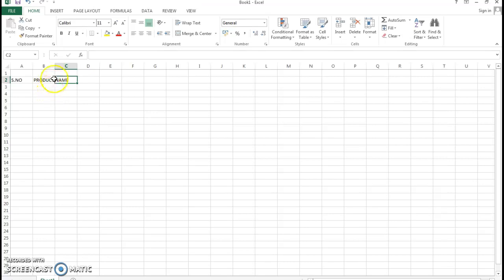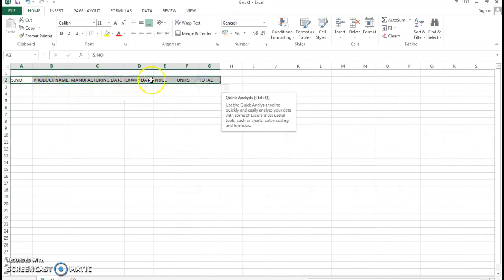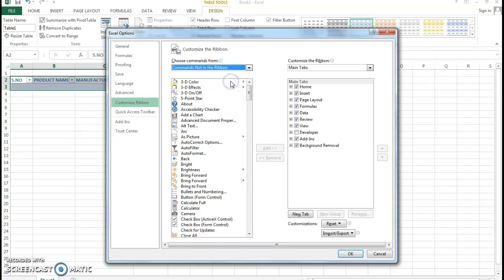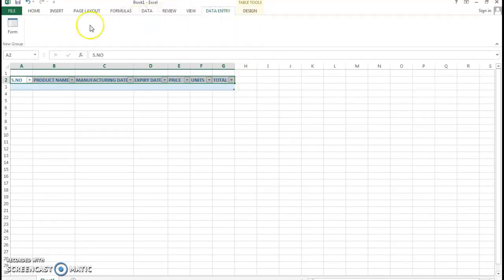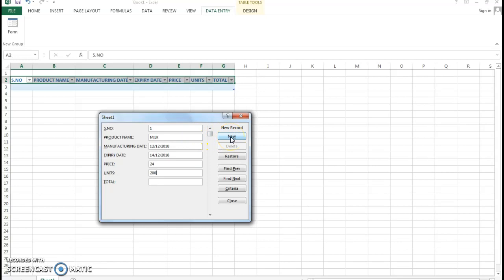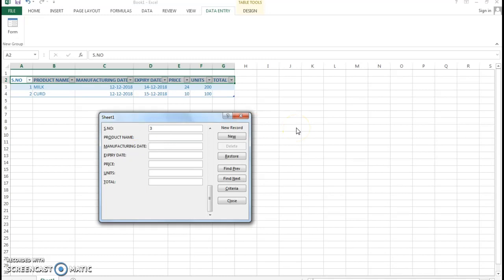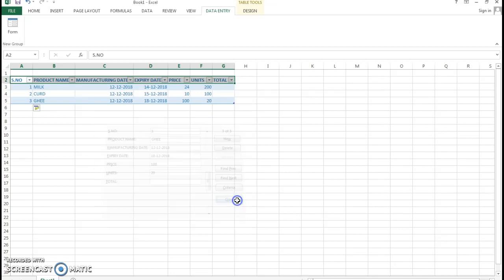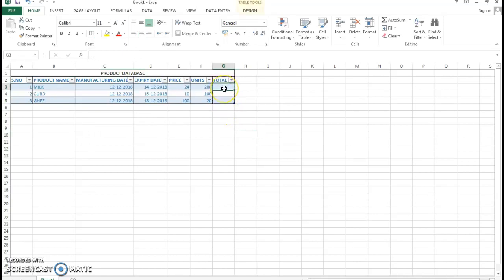Data Entry using Forms in MS Excel